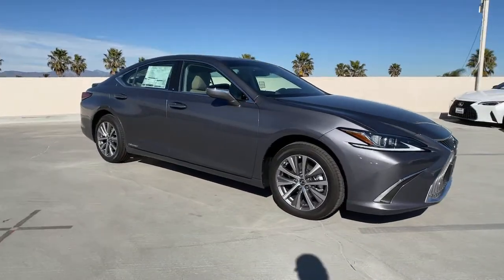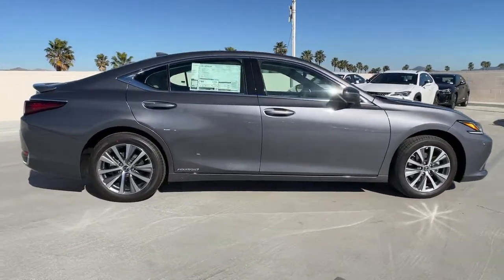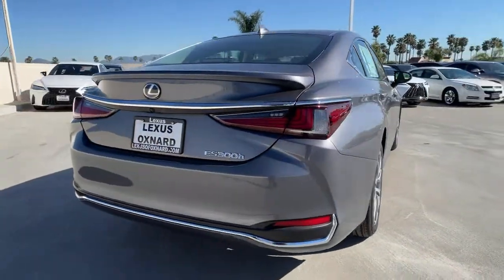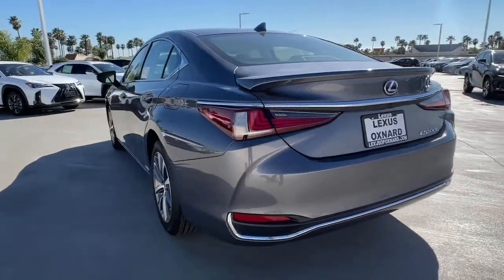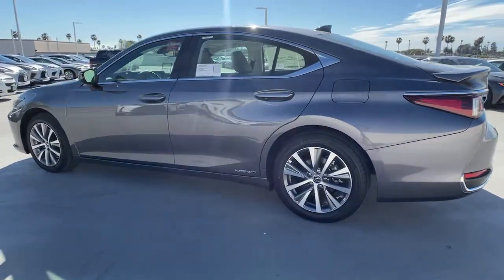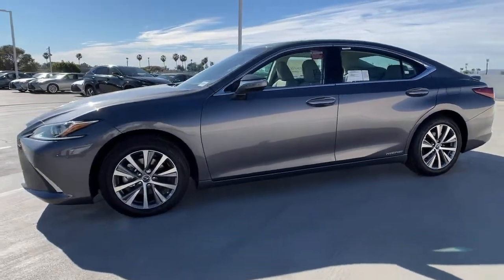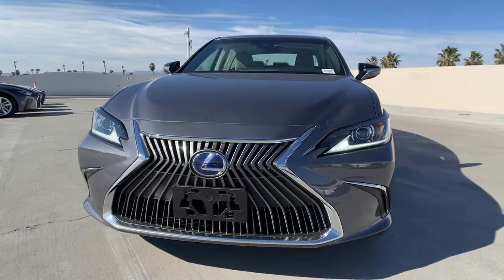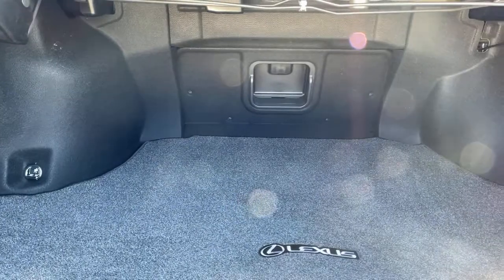2021 Lexus ES Oxnard, Ventura, Camarillo, Thousand Oaks, Simi Valley, CA U004225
Nebula Gray Pearl New 2021 Lexus ES available in Oxnard, California at DCH Lexus of Oxnard. Servicing the Ventura, Camarillo, Thousand Oaks, Simi Valley, CA area.